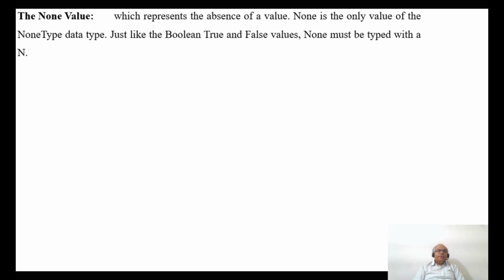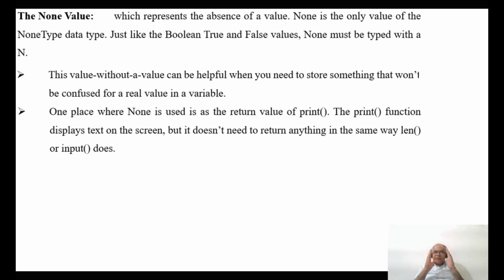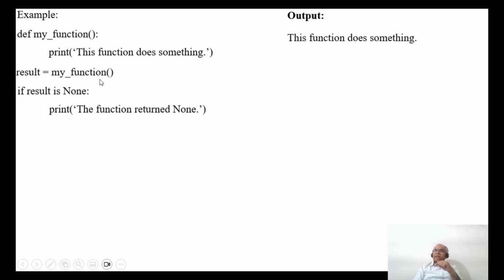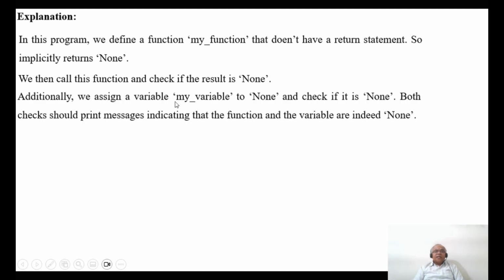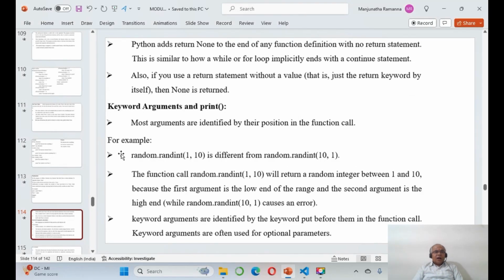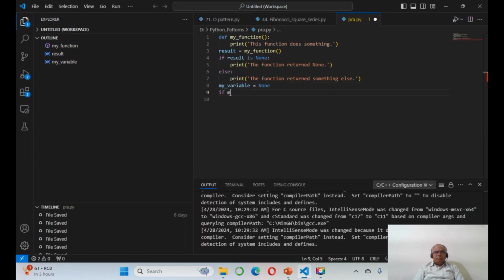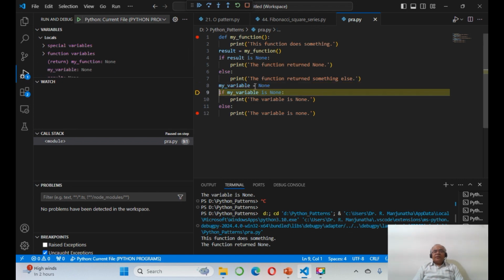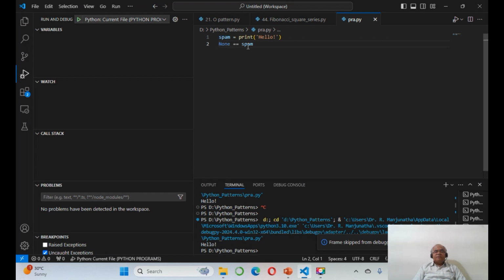31 None value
None Value